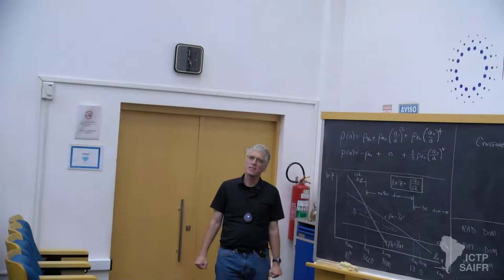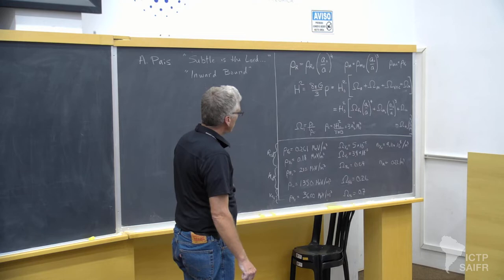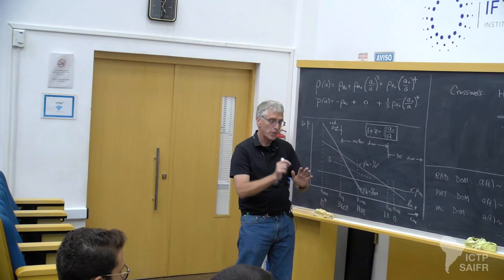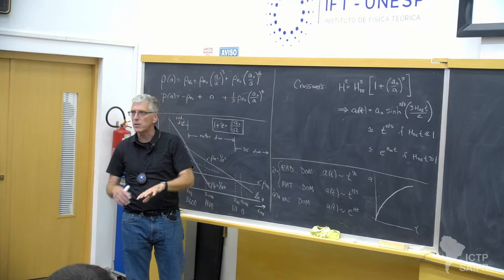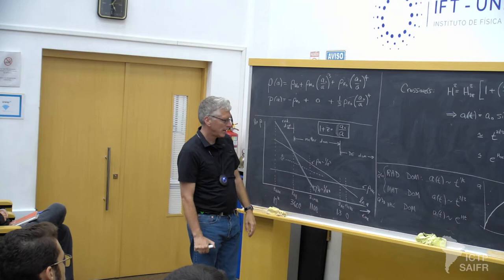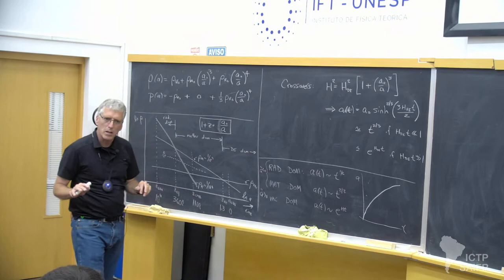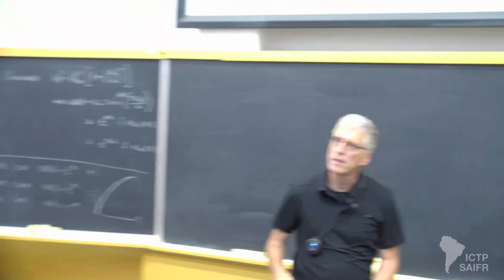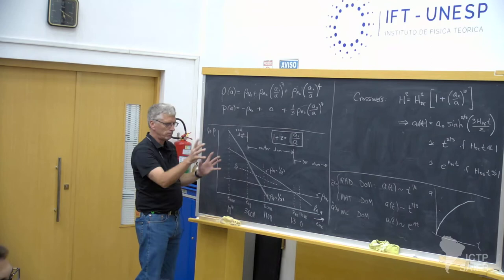What is the Universe made of? (3 of 4)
Journeys into Theoretical Physics - 2019

Speaker:
Cliff Burgess (Perimeter Institute)